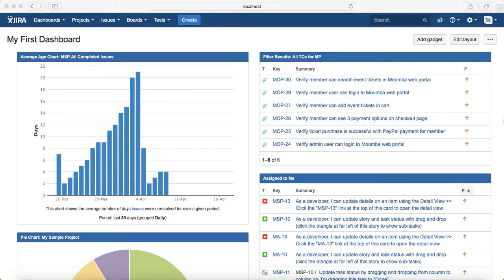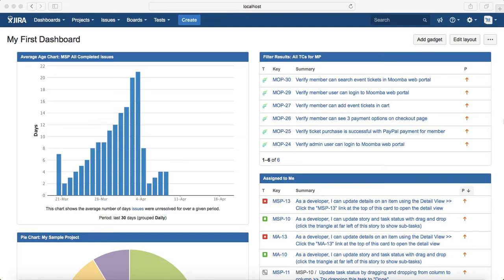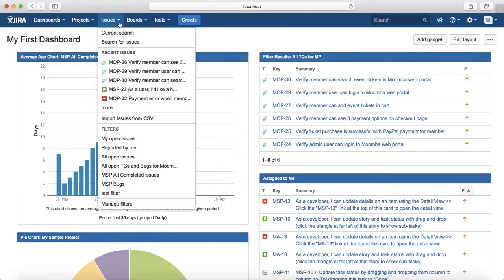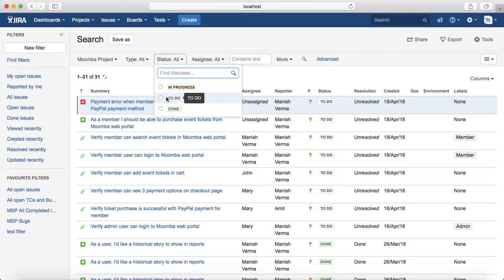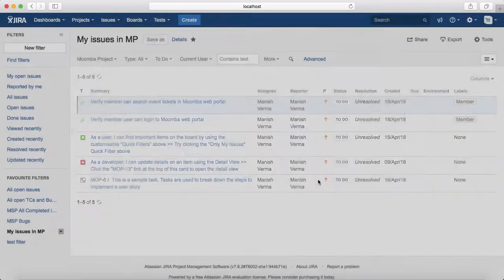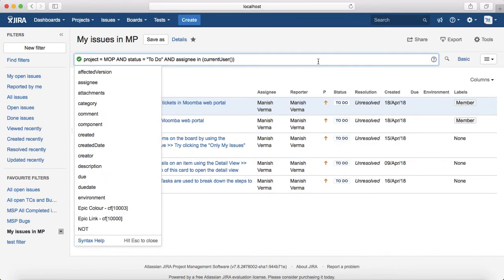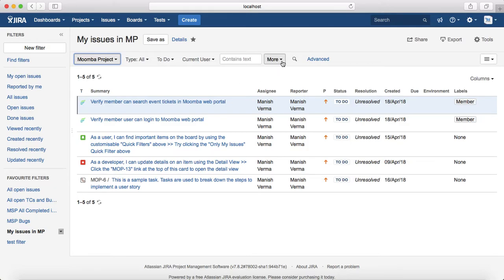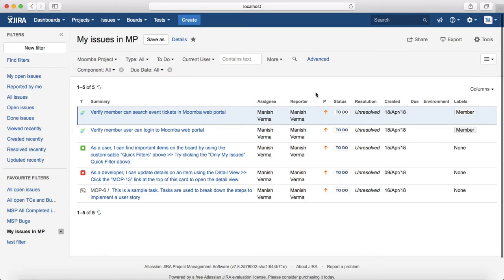JIRA Tutorial #25 - Creating Favorite Filters in JIRA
In this Jira tutorial we will learn creating Favorite Filters in JIRA so that you can easily filter issues without writing queries again and again.